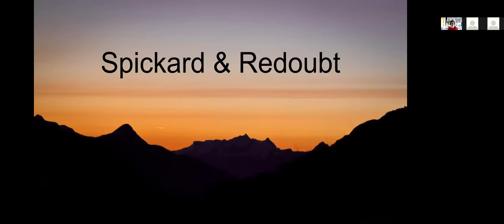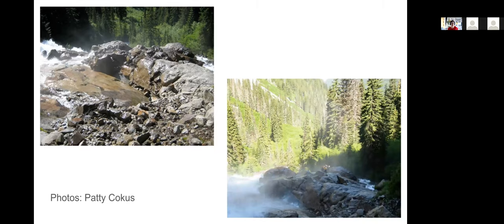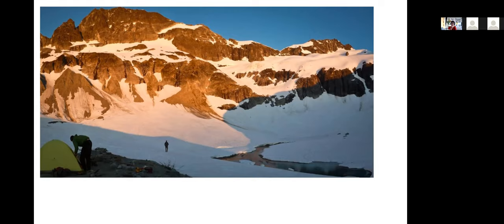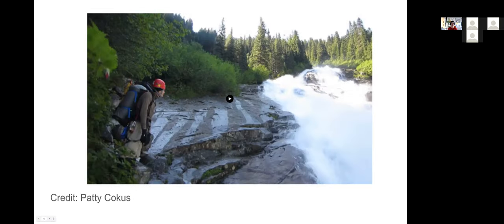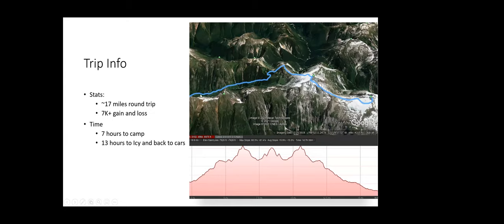Beta & Brews: Basic Climbs 2021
A virtual Beta & Brews on several Basic Climbing Routes (5.6 YDS) hosted on April 22, 2021.

- Manisha Powar on Spickard and Redoubt
- Skye Stoury and Garrett Arnold on Kangaroo Temple
- Paul Brown and Ben Chapman on Tatoosh Mini-Traverse (Unicorn, Foss, Castle, Pinnacle);
- Craig Taylor and Kelli Taylor on Ruth and Icy.

Have a beer (at home) with us and watch the presentation!